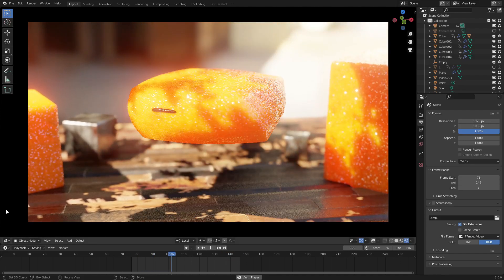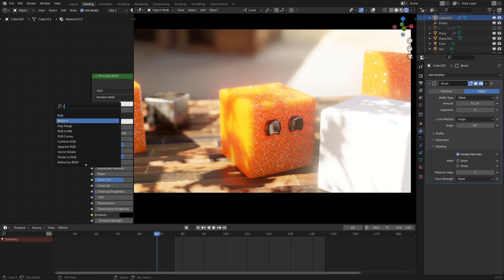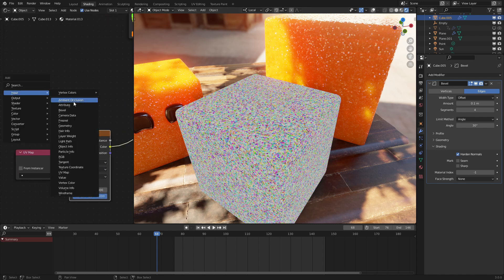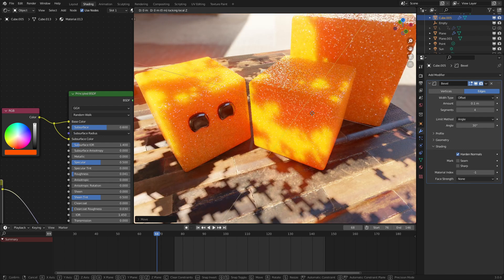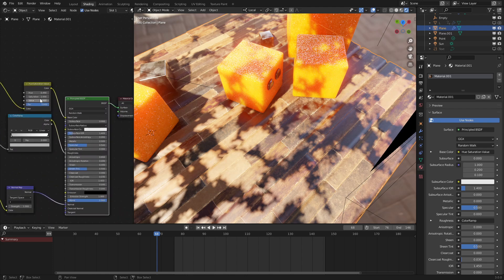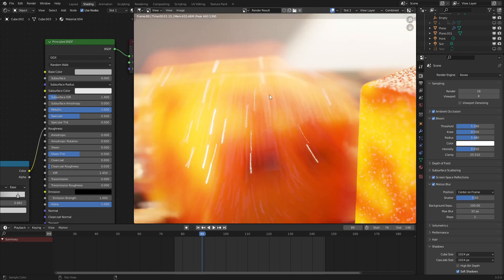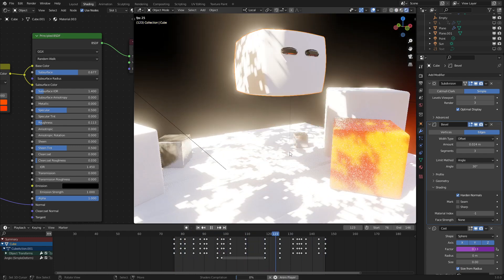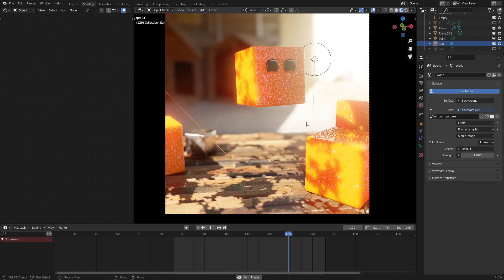How to make Sparkly Sugar Cubes in Blender!